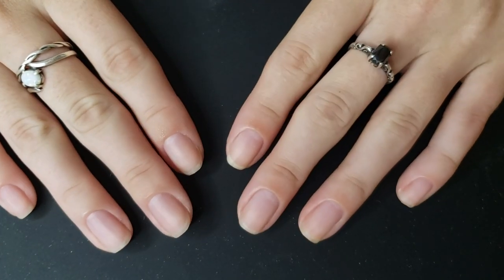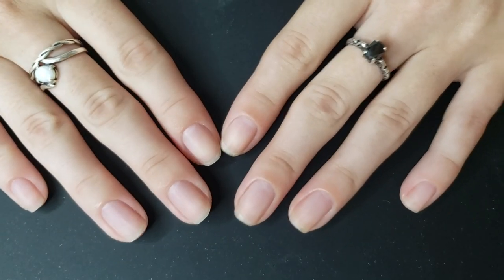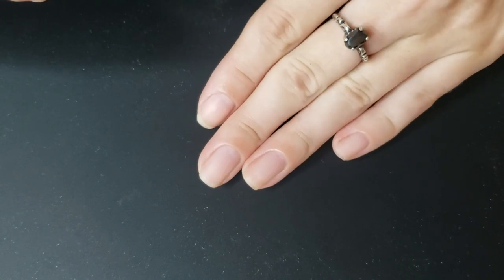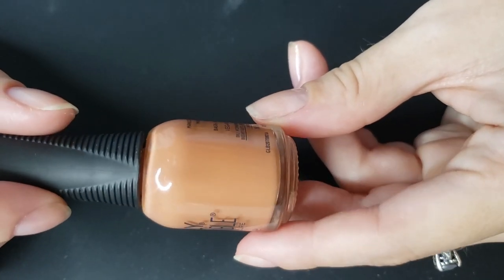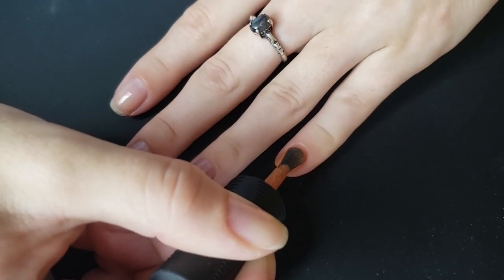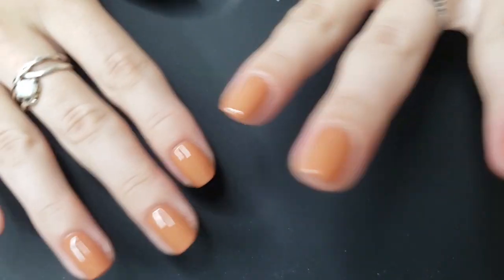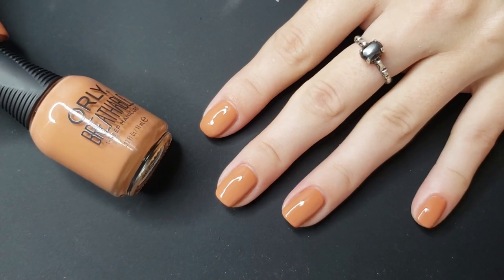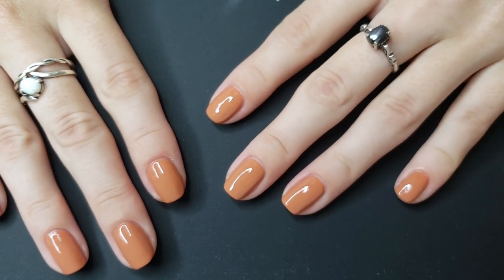Nail it with me #50 | Cork Manicures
On my Nails Orly Sunkissed

Nail Caddy*:

What I store my polish in:

Seasonal Polish Rack*:

Acrylic Riser*:

Acetone Cup*:

Plastic Back Cotton Rounds*: